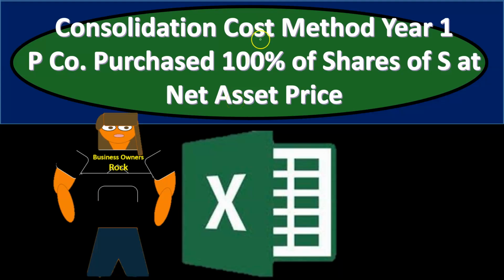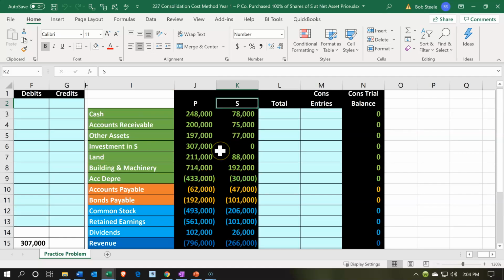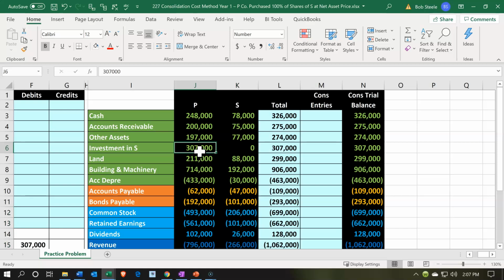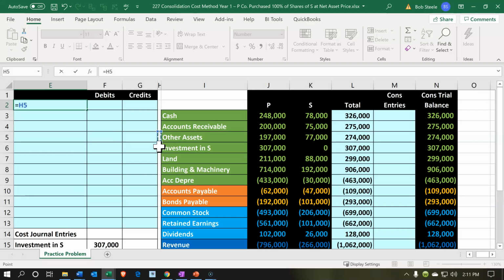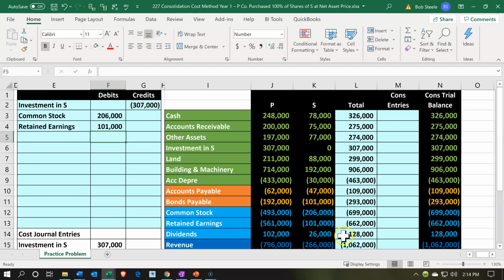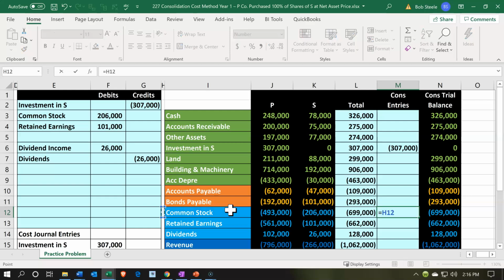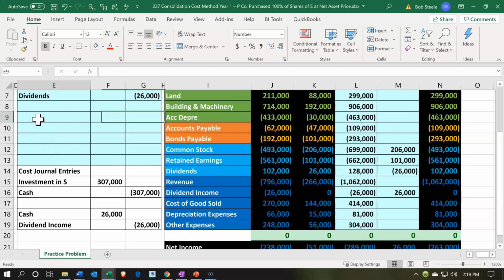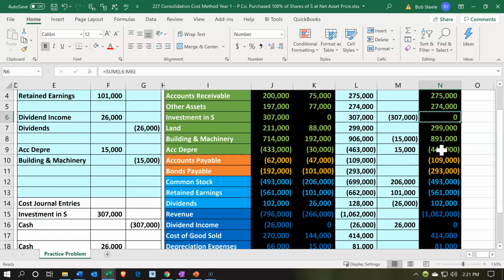Consolidation Cost Method Year 1 Excel – P Co. Purchased 100% of Shares of S at Net Asset Price 227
227 Consolidation Cost Method Year 1 – P Co. Purchased 100% of Shares of S at Net Asset Price